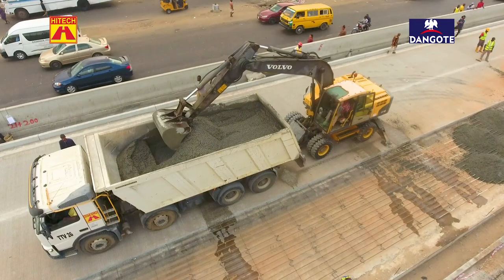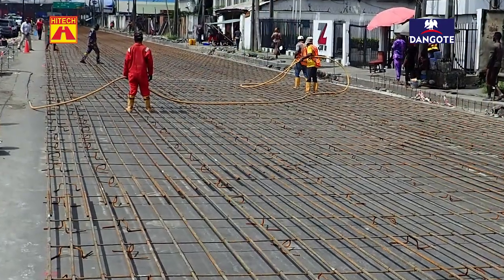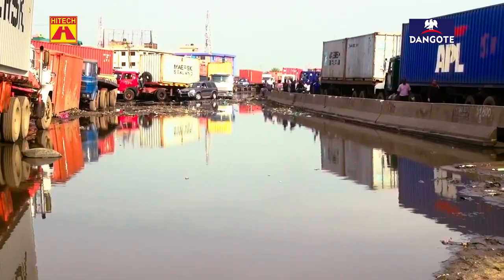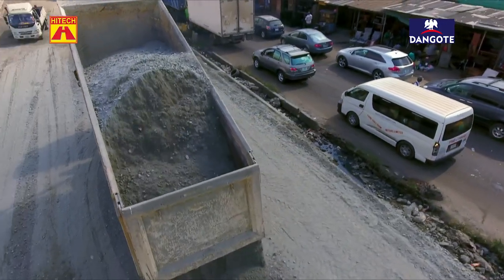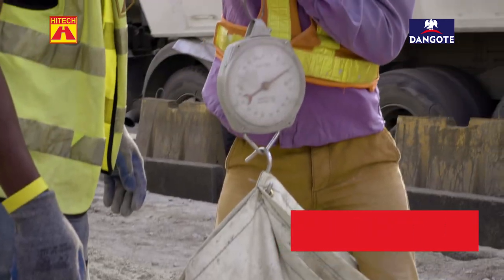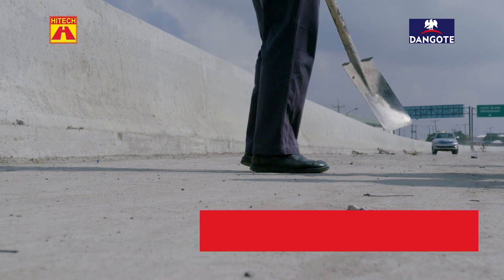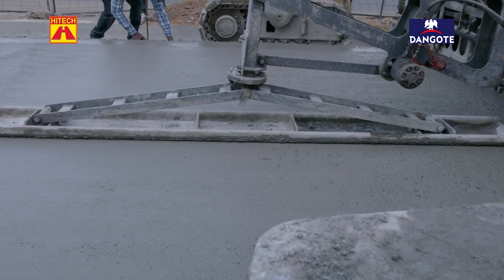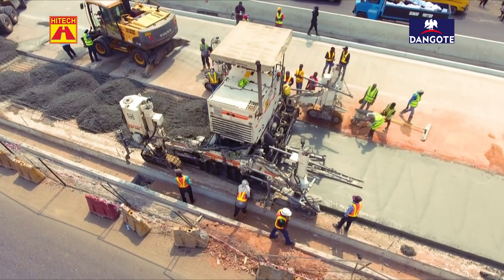Dangote Hitech CRCP 5min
Hitech Dangote Project. Continuously Reinforced Concrete Pavement (CRCP).
RECONSTRUCTION OF APAPA-OWORONSHOKI-OJOTA EXPRESSWAY SECTION 1: SUB-SECTIONS A, B, D AND SECTIONS 3 AND 4.
Short version 2 - 5 min